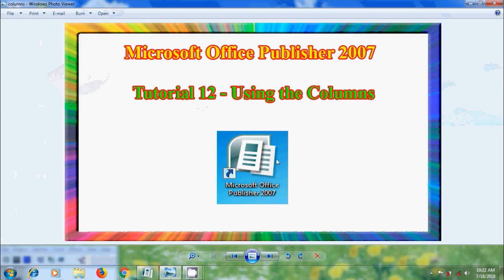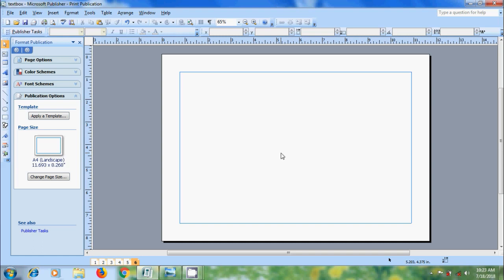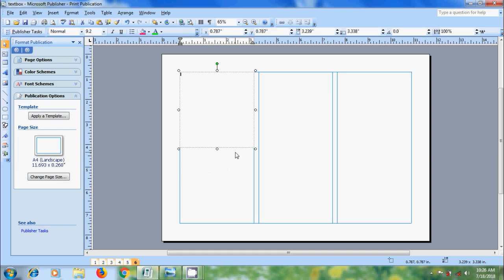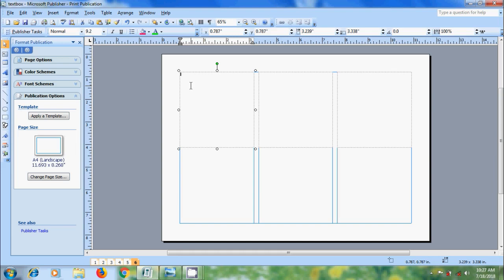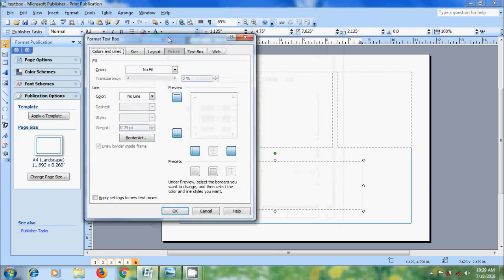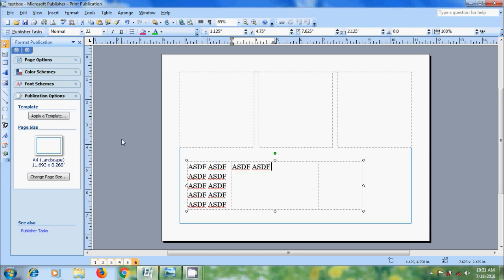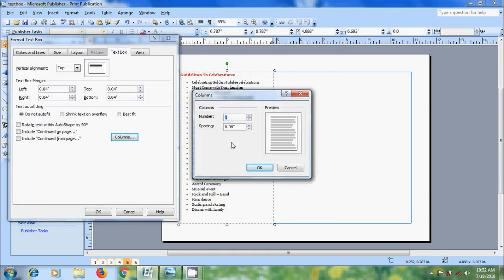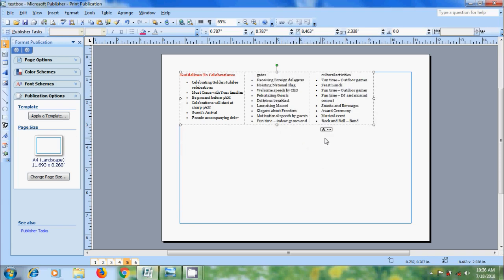Microsoft Publisher 2007 - how to use columns in publisher 2007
In this tutorial, I have shown how to use columns in Microsoft Office Publisher 2007. We can use columns in publisher to aid in the layout of a publication page.